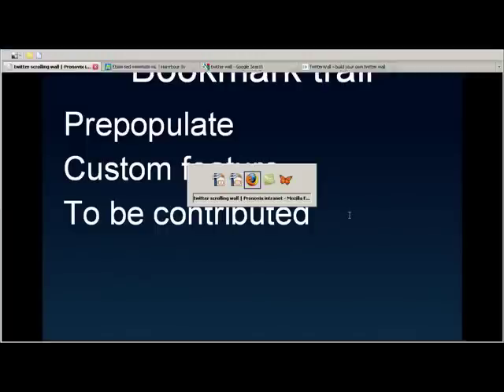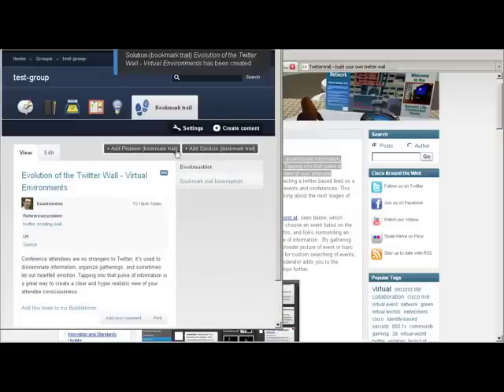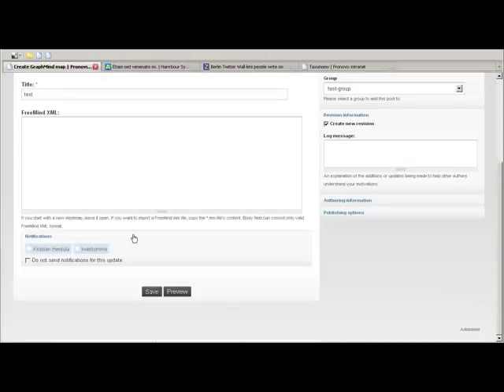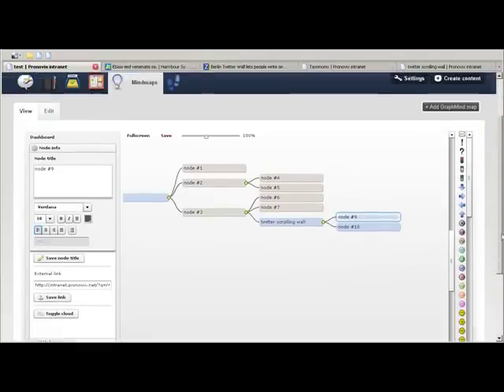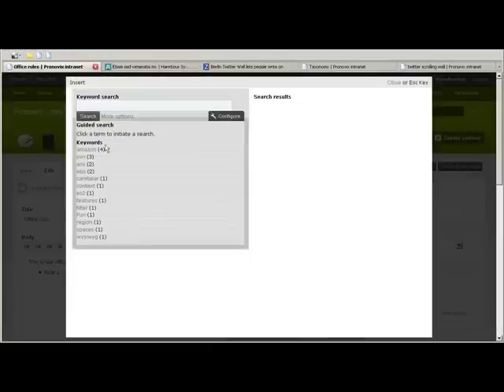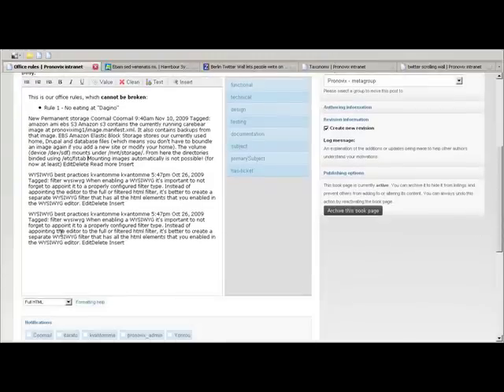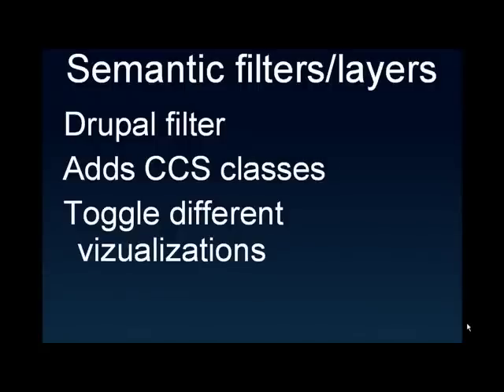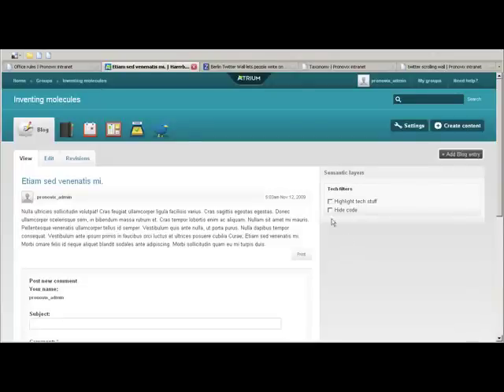Knowledge management features for Open Atrium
Ever since Open Atrium went public we've been working on integrating our knowledge management features into it. Yesterday we cleared the final hurdle. In this screencast you'll see the following features/modules in action:
-Knowledge trail
-Semantic WYSIYWYG editor
-Semantic filters/layers
-Faceted insert
-Graphmind